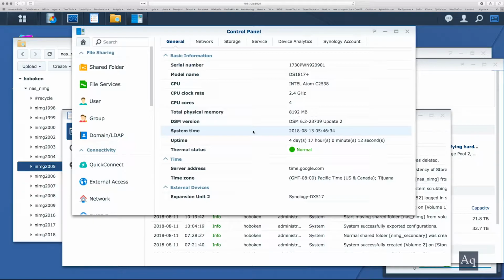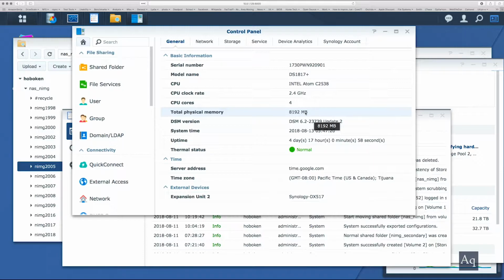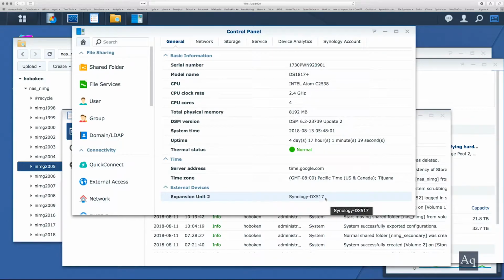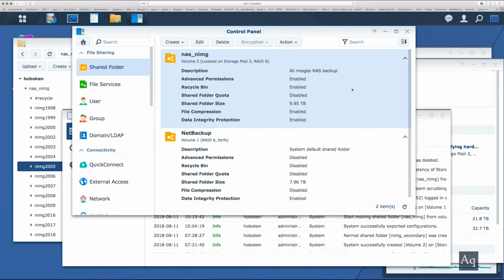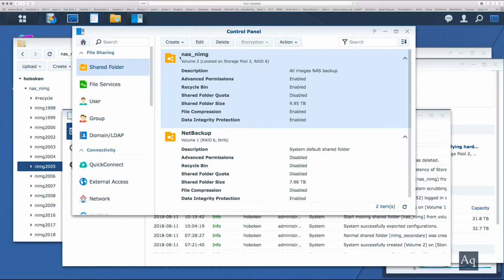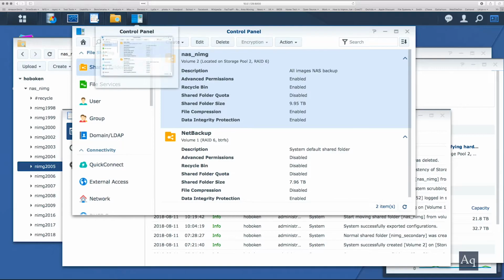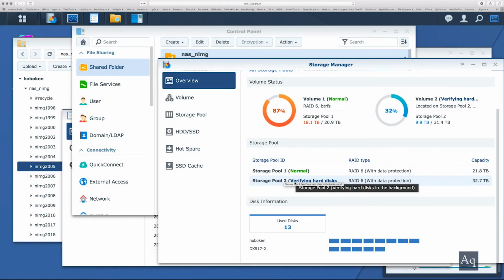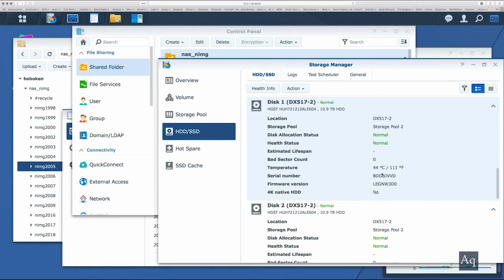A Deep Dive Into Storage For Digital Images - Part 1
In this Part 1 video, I discuss the Synology DS 1817+ NAS storage product for use as an online backup for a digital image archive. Part 2 will describe how I manage images for use with program like Lightroom.